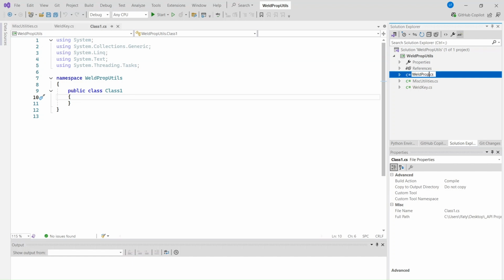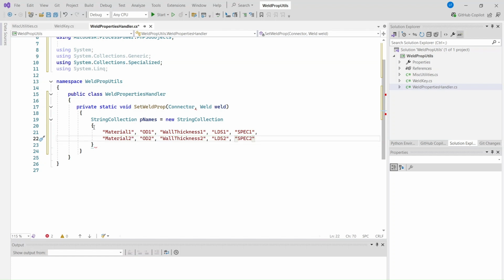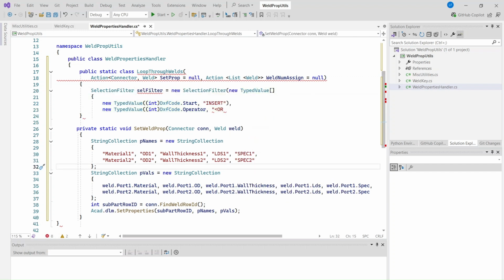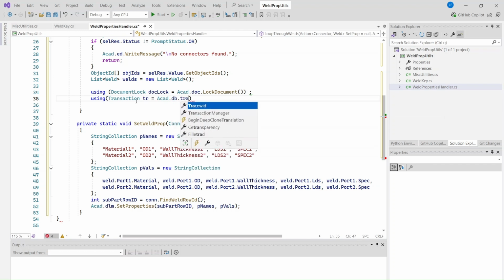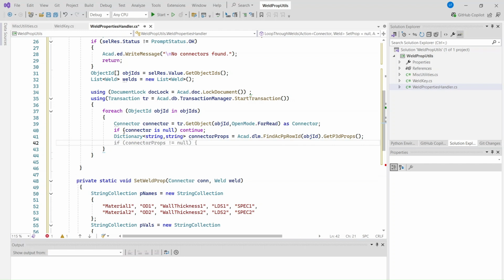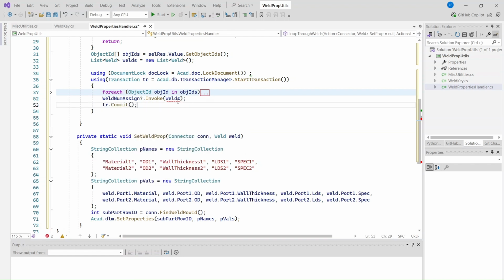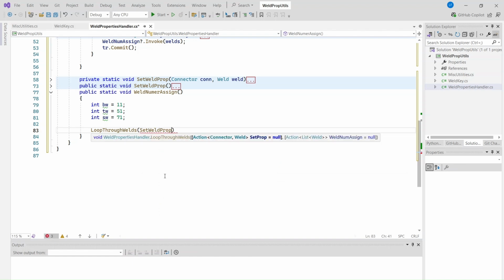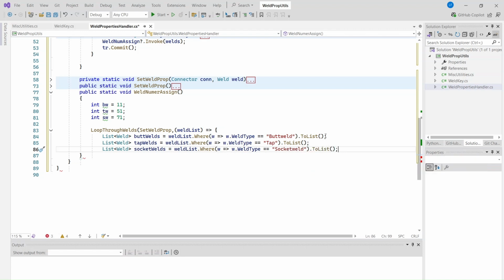AutoCAD Plant3D API Tutorial: Weld Properties with C# / .NET – Part 7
You may have noticed that standard autocad plant3d doesn’t provide easy access to key weld properties like outer diameter, wall thickness, and material. In this video, we’ll develop a plugin using C# and .NET that collects these properties and stores them as custom weld properties. We’ll also automate weld numbering to ensure consistency and simplify reporting. Even if you're not an experienced programmer, I'll guide you step-by-step to make it easy to follow